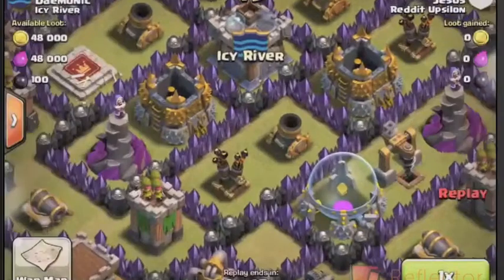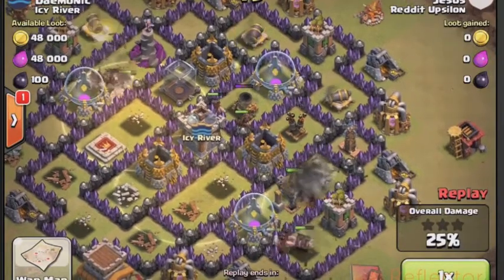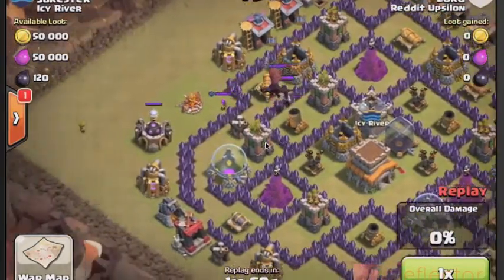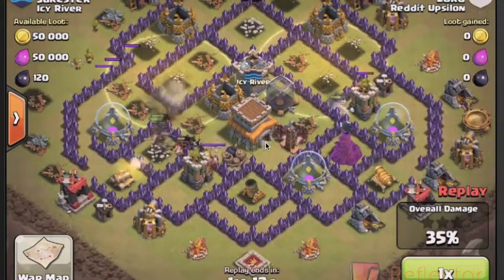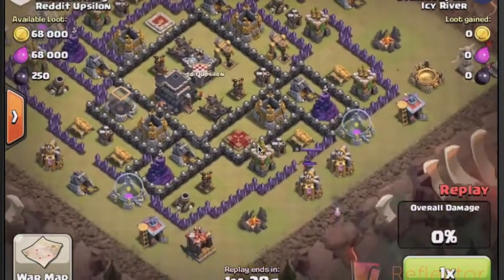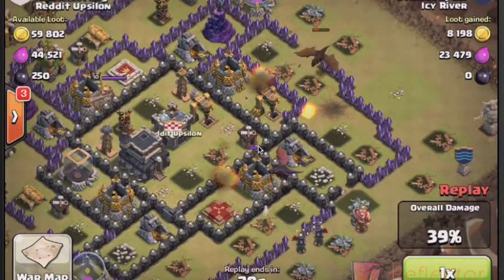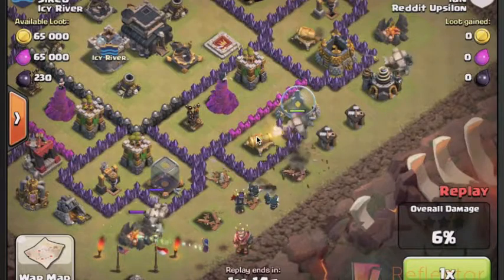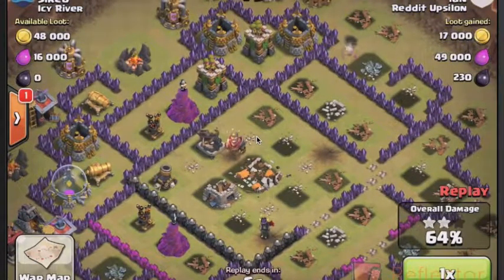EZ Clash #1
#1 Episode of My Clash Channel!!

4 Replays of Reddit Upsilon vs Icy River Clan War